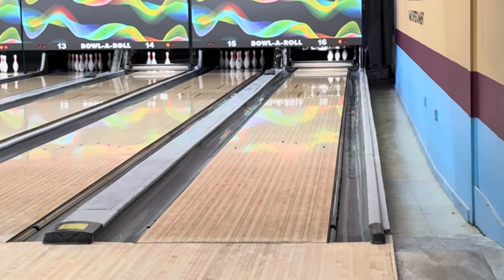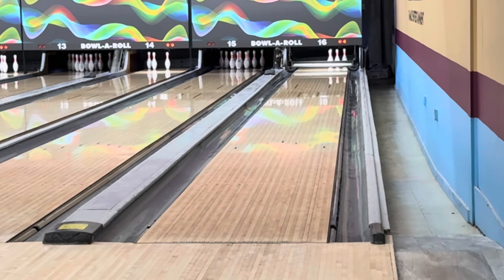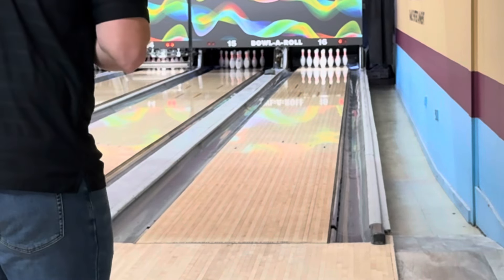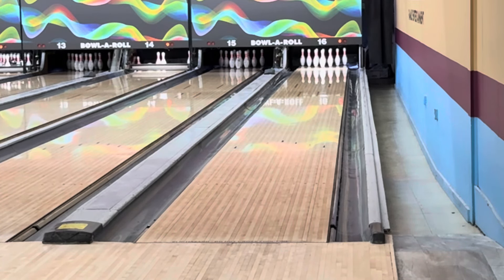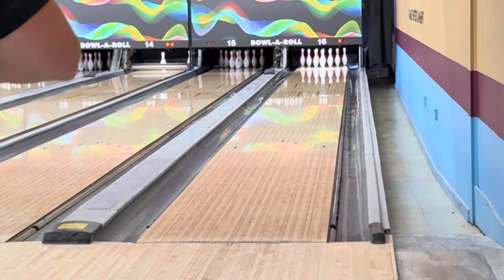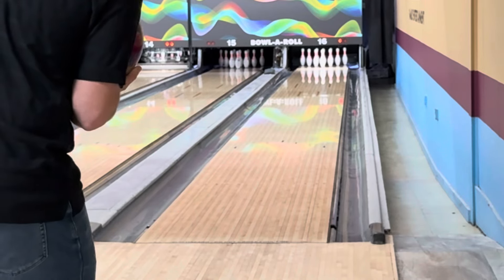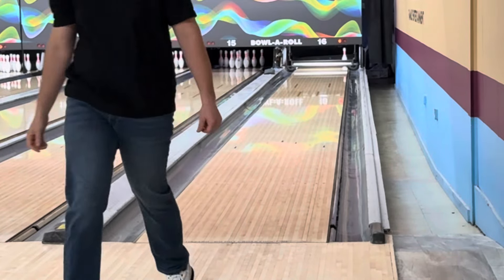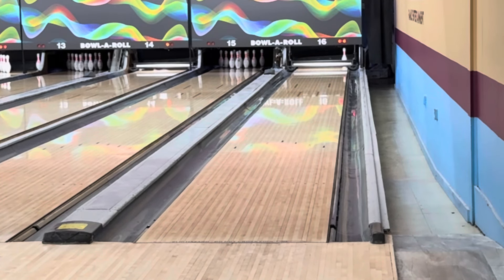Roto Grip Attention Star S2 Review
Roto Grip Attention Star S2 Review by Storm Staffers Josh Shoemaker and Dan Keenan